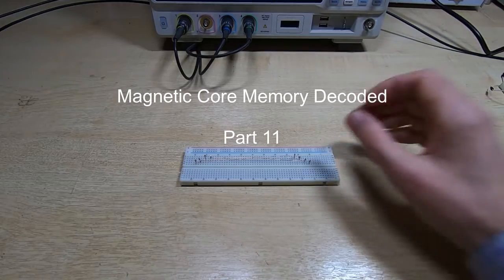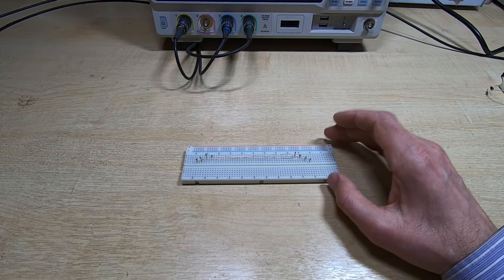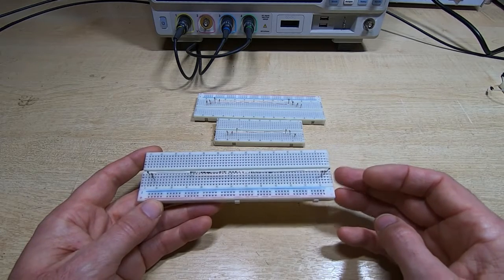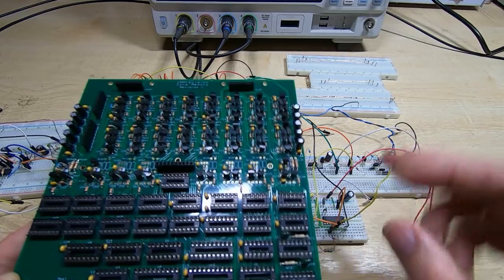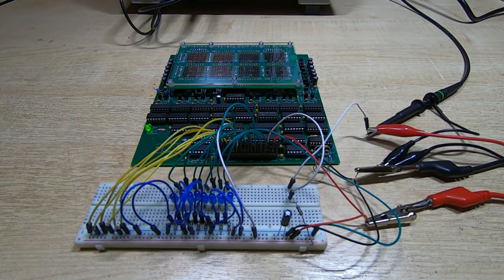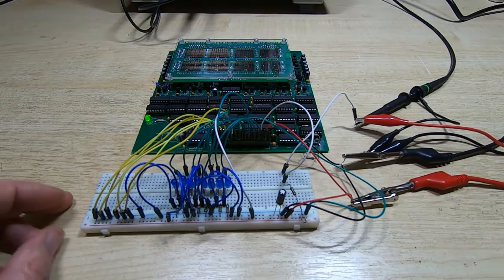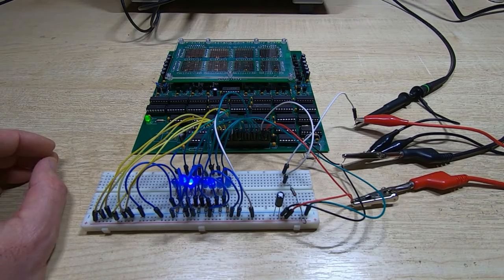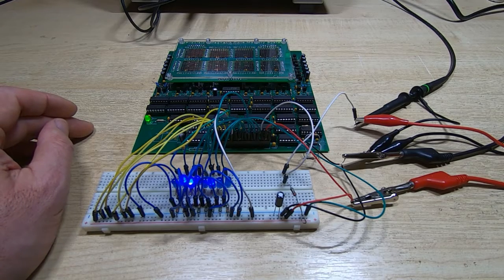Magnetic Core Memory Decoded Part11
In this video I test the latest version of the magnetic core memory system board.
The book detailing this system and project will be available shortly.